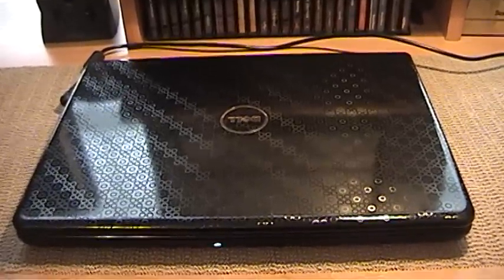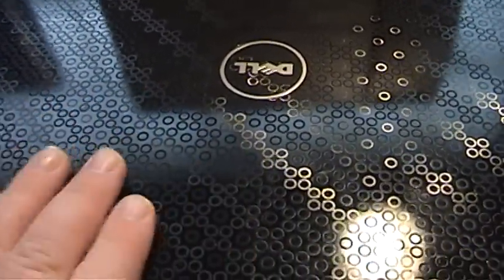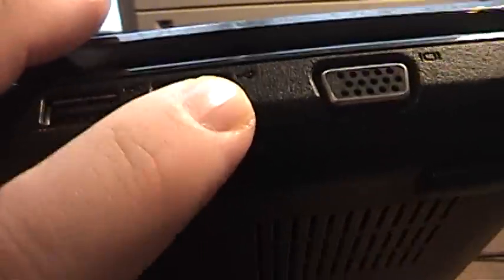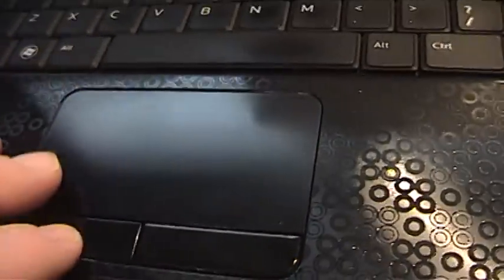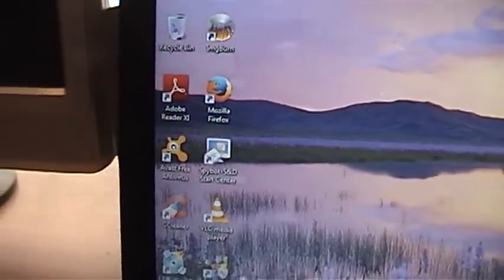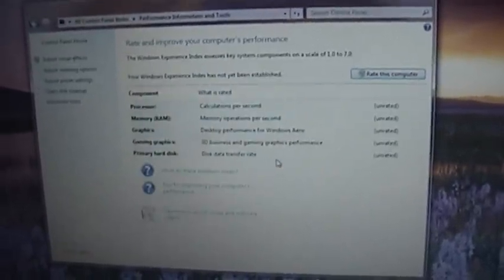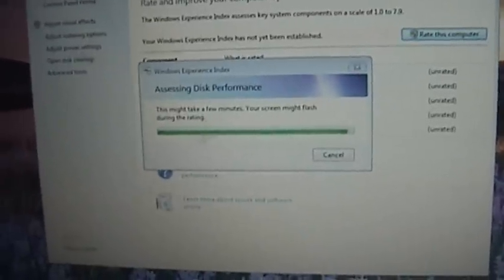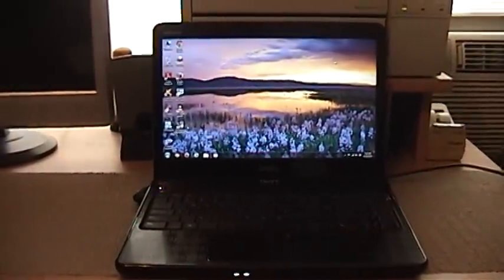Dell Inspiron N4030 Laptop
Picked this up the other day from craigslist. It is a really nice laptop, but needs a new battery. I ordered one from eBay the other day and it should arrive the day after Christmas. Once I get the battery, this laptop will be for sale, If you are interested, send me a P/M.

Visit:
Chris Galosi (Galosi Enterprises L.L.C.)

HAVE A BLESSED DAY AND A MERRY CHRISTMAS